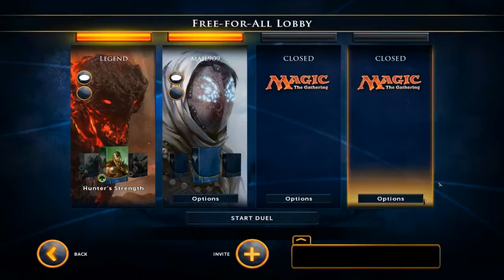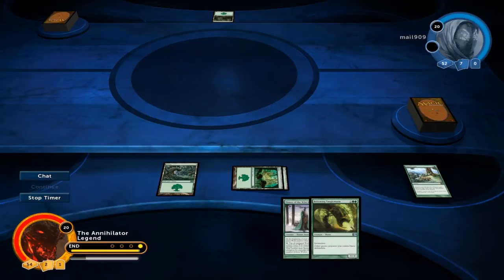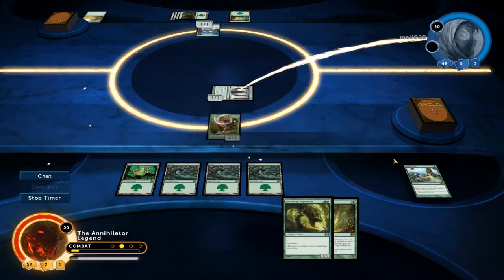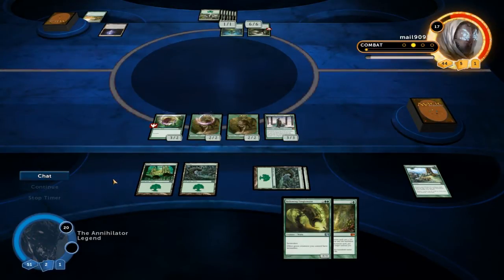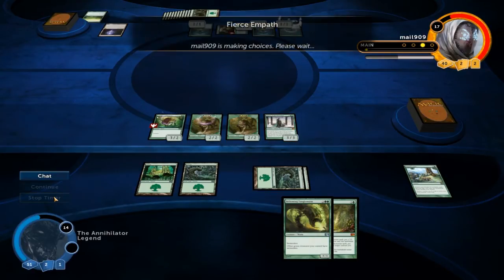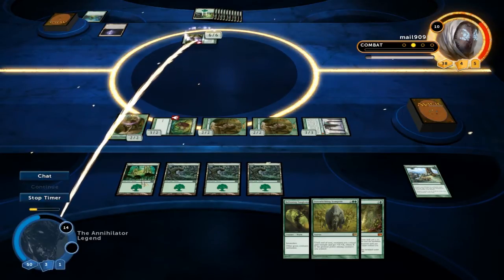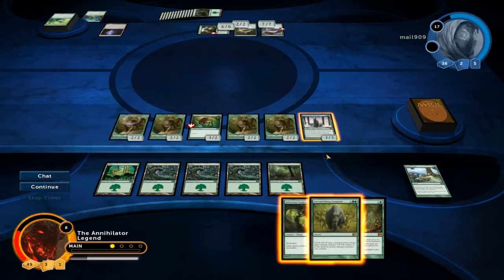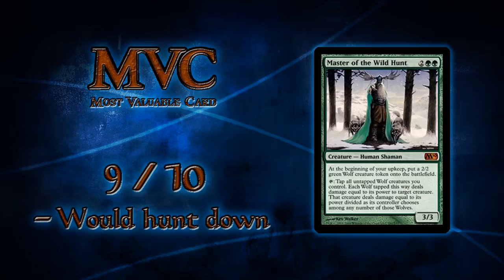Magic 2014: Hunter's Gameplay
Magic 2014 - Duels of the Planeswalkers

Live commentary over a multiplayer match featuring the Hunter's Strength deck.